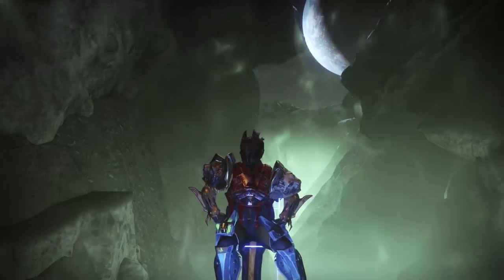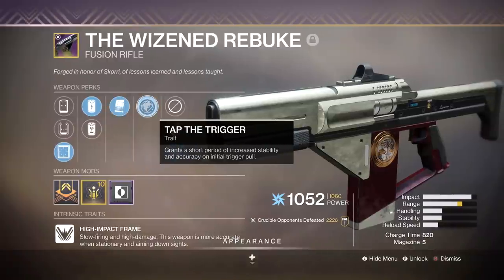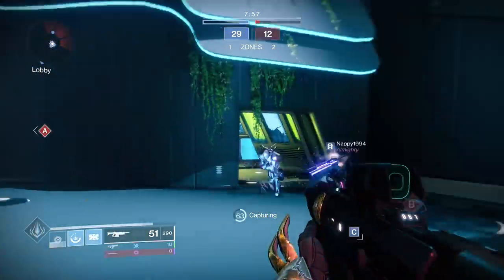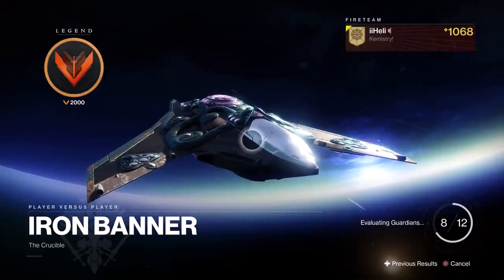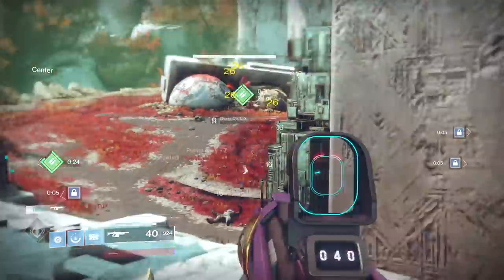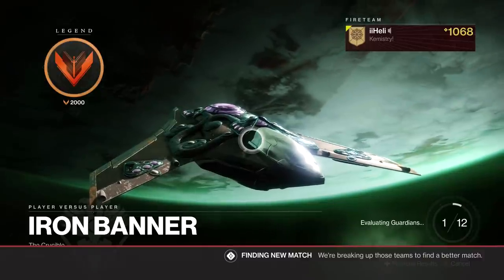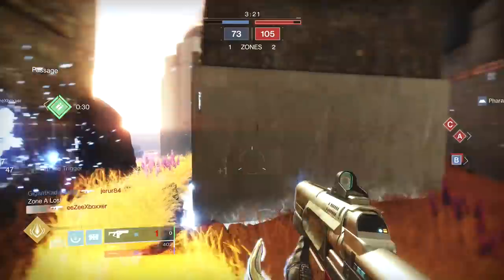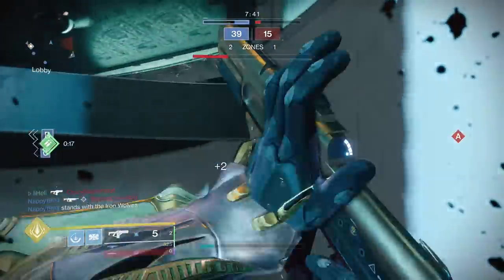this loadout will infuriate everyone in iron banner (Forward Path GOD Roll - Destiny 2)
Pubstompers in Iron Banner getting you down? Being trampled by mercy rules every other match? Look no further, this loadout will make sure that getting 'mercy ruled' is slightly more entertaining and bearable!